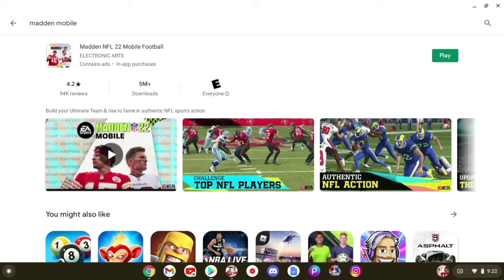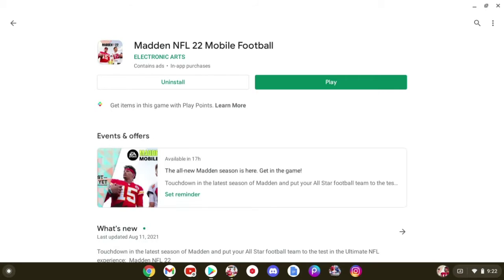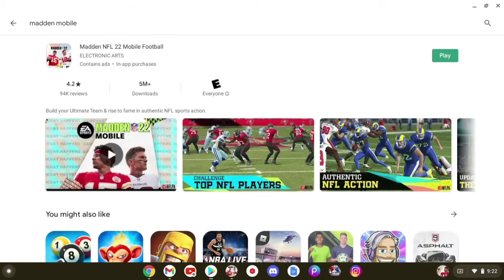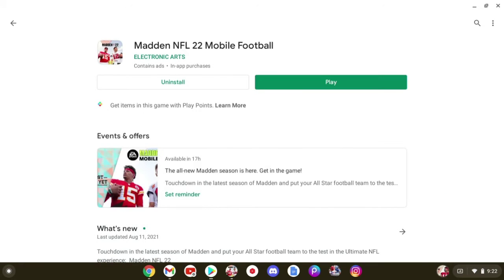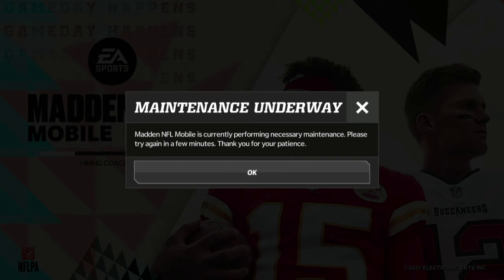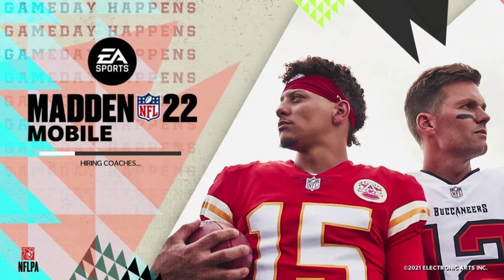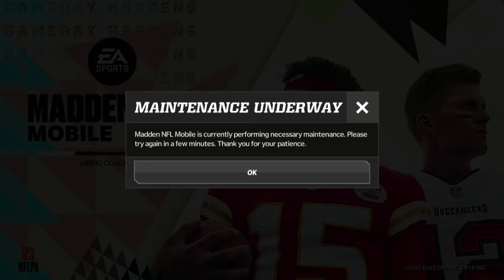MADDEN MOBILE 22 IS OUT! HOW TO GET IT RIGHT NOW! - MM22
Madden Mobile 22 is out! Today I will show you how to get it!

Don’t forget to keep God #1!

IGNORE: Madden mobile , madden gameplay, fifa mobile, madden21, nba 2k21, nba 2k mobile, nba live mobile, fifa 21, fifa, madden, gaming, mobile games, android, chromebook, windows, ios, sub4sub, subswap, free subs, shorts, how to get subscribers, nfl draft, youtube, rbt, mmg, mmmyth, mm21, mmgaming, beast gaming, jam21, qbj, thegoosetv, cartman productions, mixes, nfl, football, fins17, mrbeast, pewdiepie, dream face reveal, viral, shorts, youtube, views, likes, subscribers, this video, nba, nba2k, shoutout, giveaway